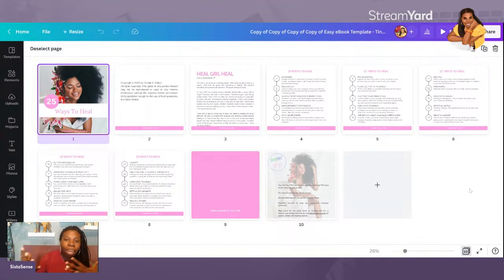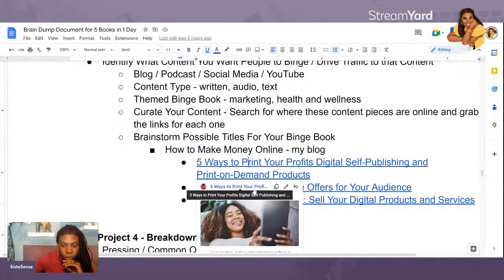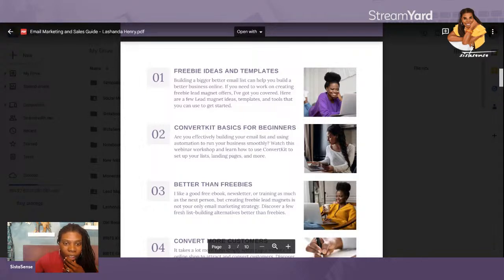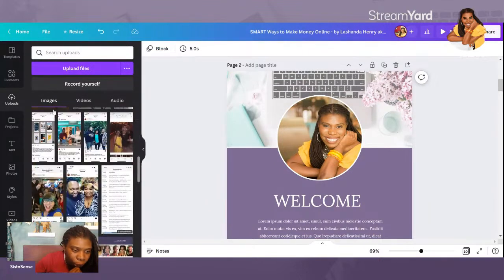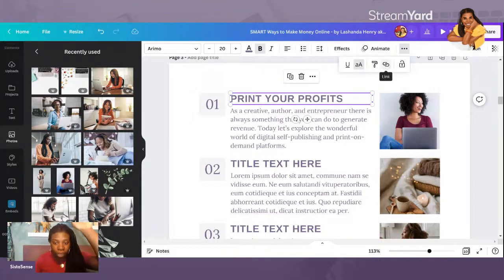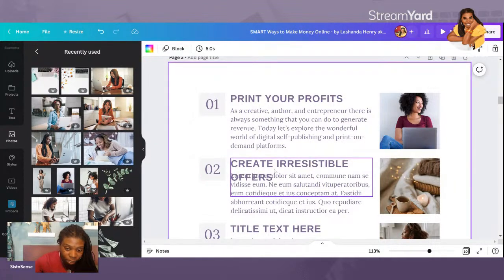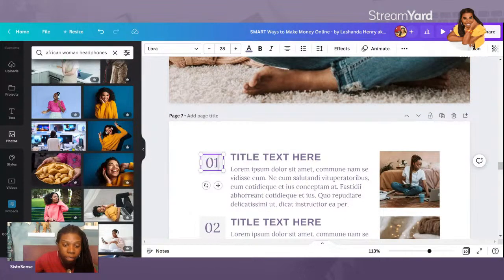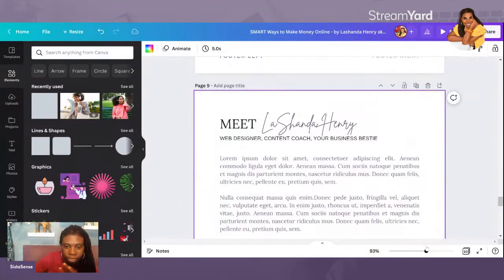A Book A Day 5-Day Challenge - Day 3.2 - Create Digital and Print-On-Demand POD Binge Books